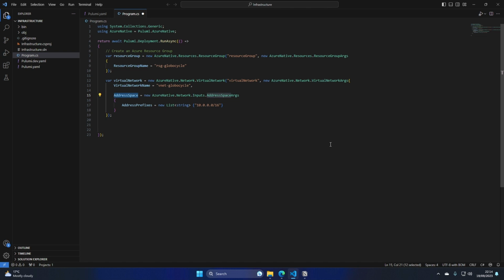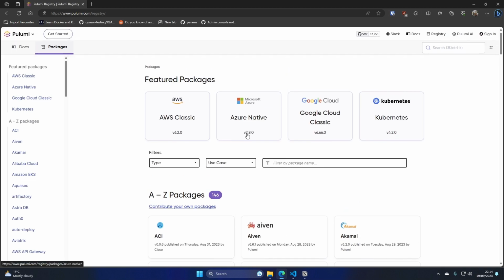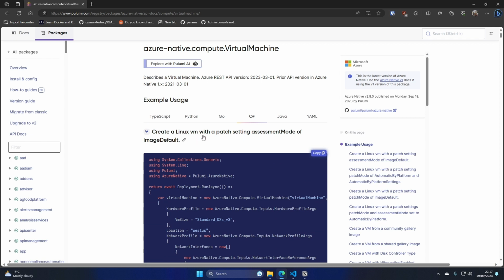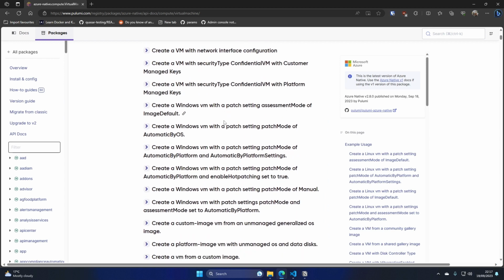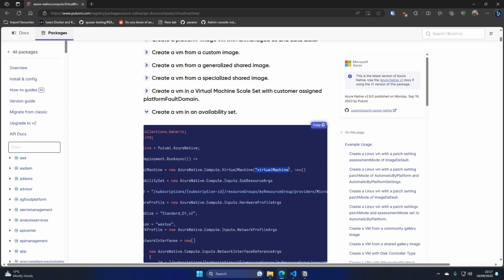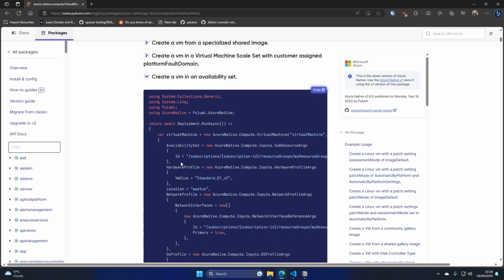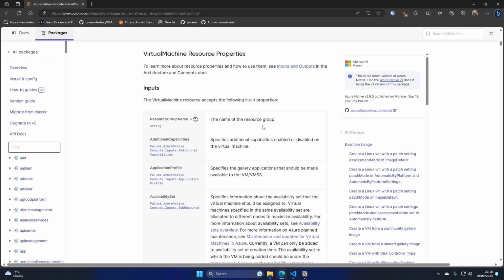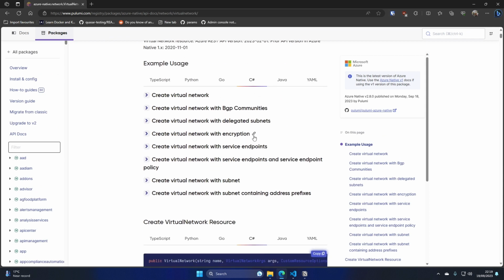4 - Documentation Tour